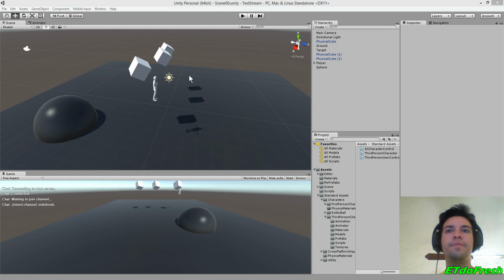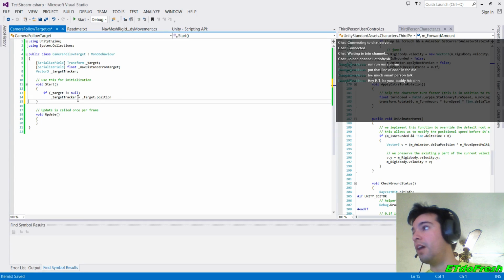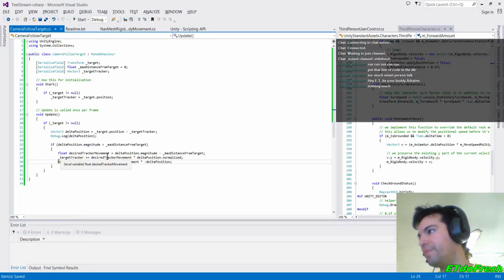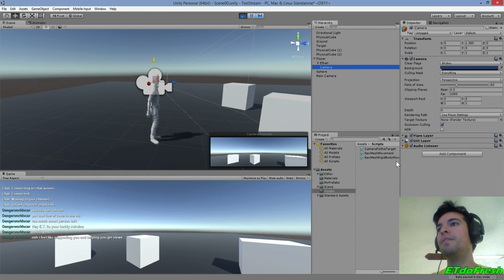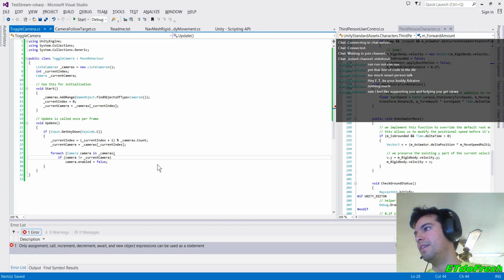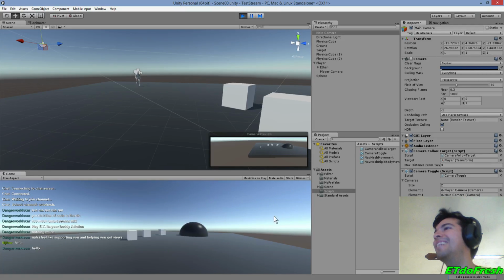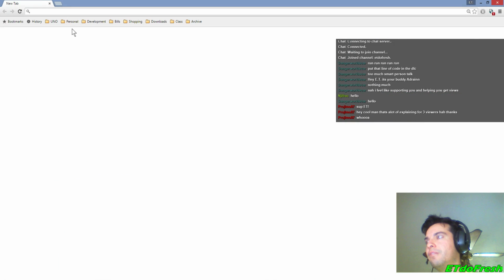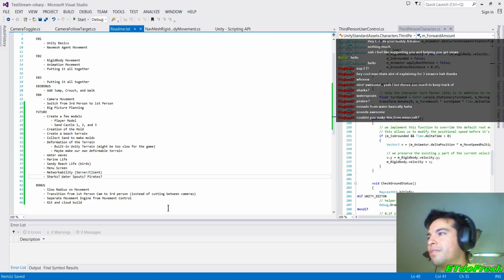ETdoFresh Unity3d - S01E04 - Camera Movement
Fixed a Movement bug, made some camera movement, and toggling, and then talked big picture stuff.